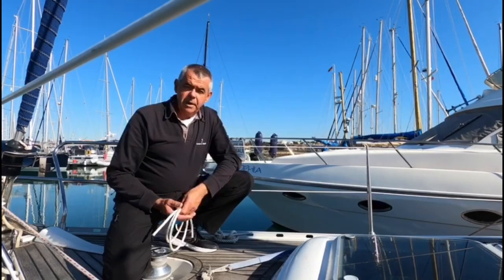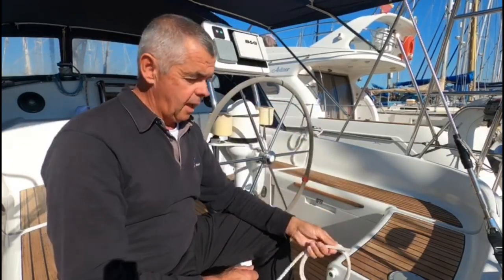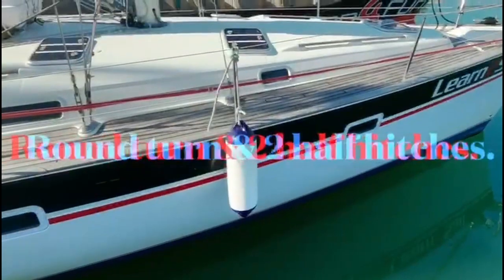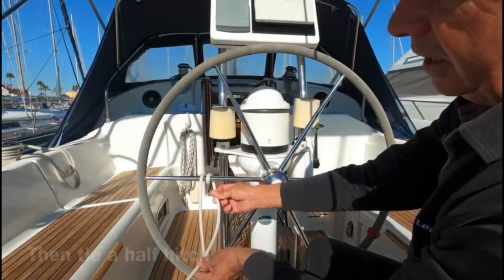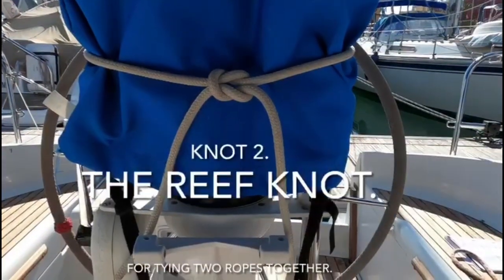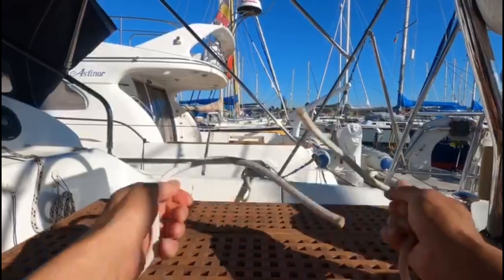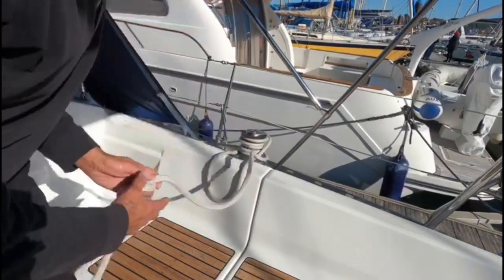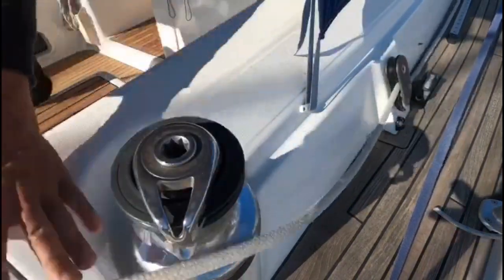Learning your Knots- Part 1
Here’s the definitive step by step guide to learning those all important knots you’re going to need to be able to tie when you come sailing.
1. Round turn and two half hitches.
2. Reef knot.
3. Figure of 8 knot.